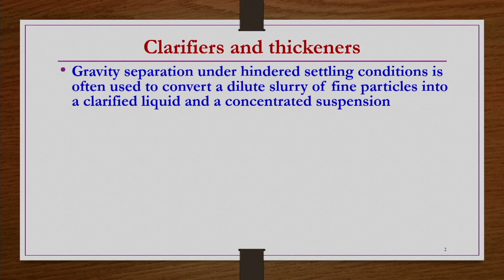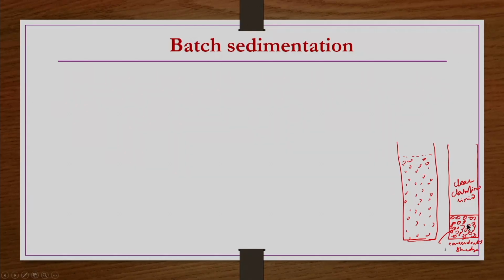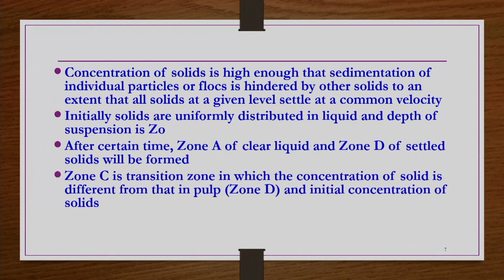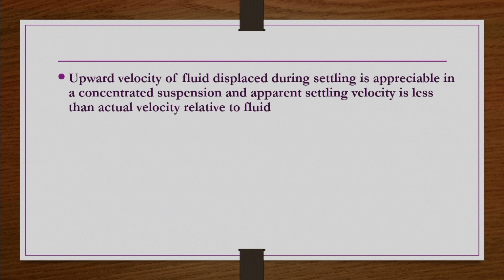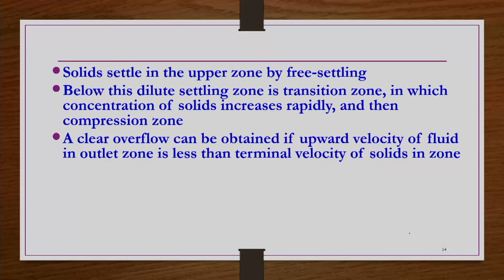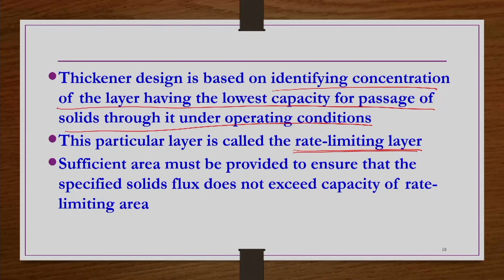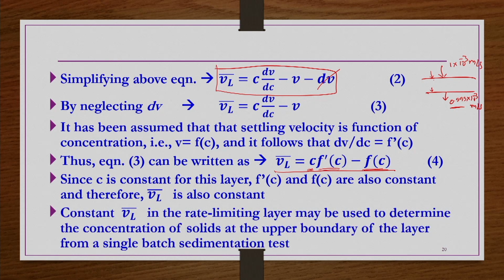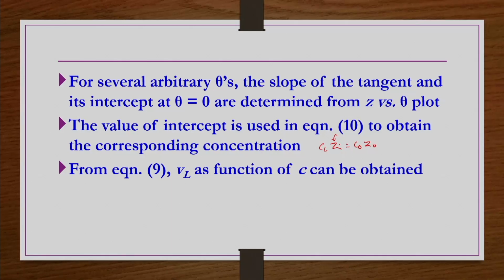Gravity Sedimentation - Design of Thickeners